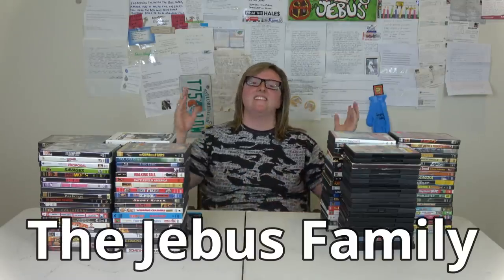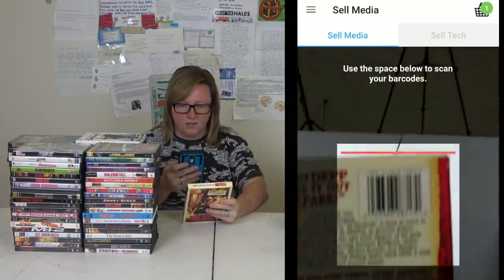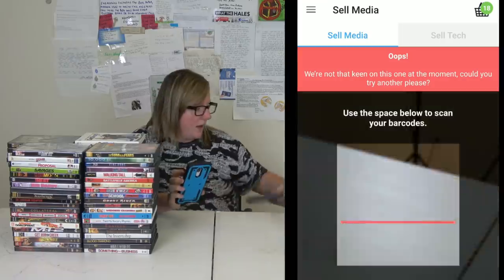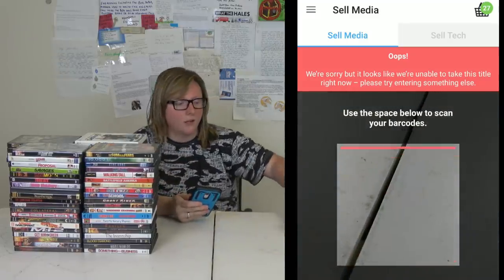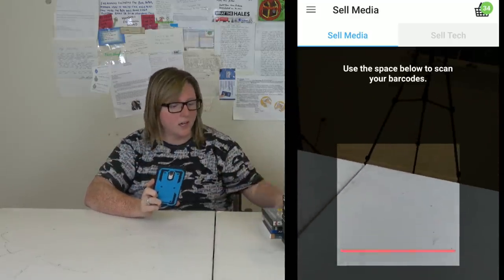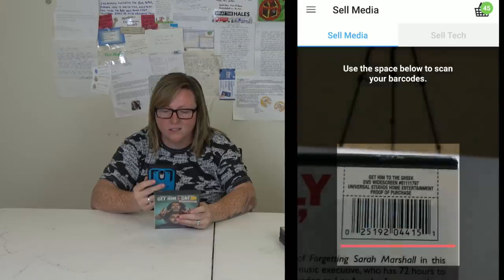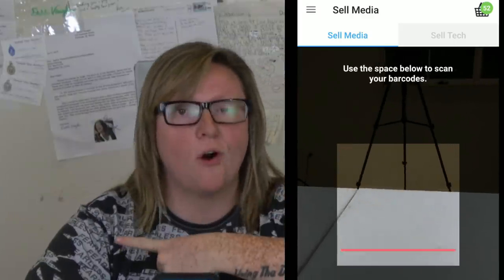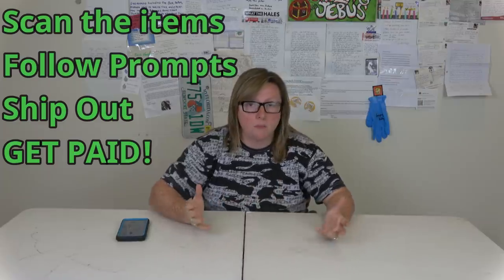DID WE GET SCAMMED!? Decluttr App Review! Making Money With Decluttr!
DID WE GET SCAMMED!? Decluttr App Review! Making Money With Decluttr! This video is on the decluttr app review and is reviewing the decluttr app using decluttr! I will be showing you how decluttr how it works and showing you how to selling dvds on decluttr! This decluttr app is very easy to use and will help anyone and everyone make money while clearing their house! Win Win!